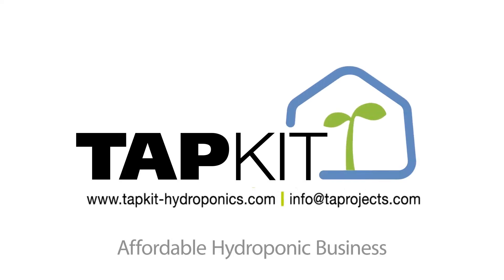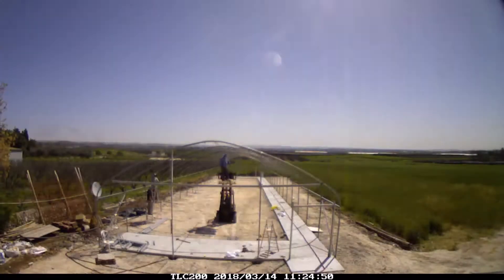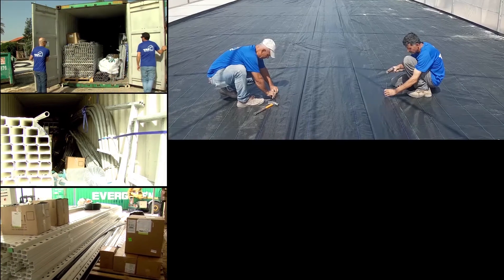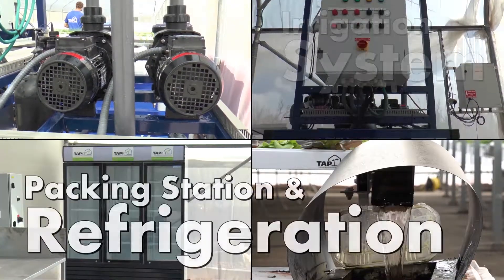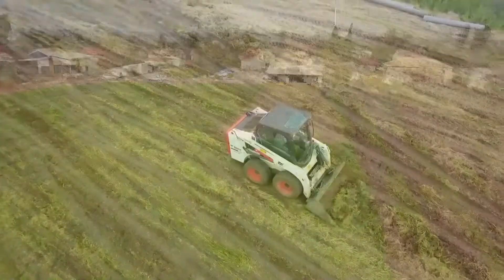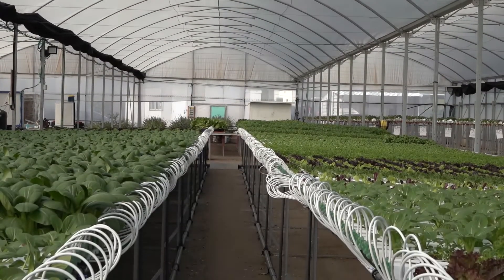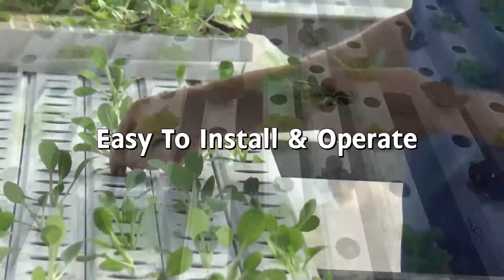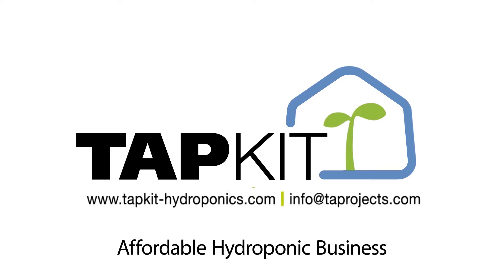TAPKIT Hydroponic system- מערכת הידרופונית תאפקיט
Affordable hydroponics system. A complete solution including NFT system, nursery and packing unit. up to 14 Tons of leafy greens every year.

.מערכת הידרופונית למשקים קטנים. עסק הידרופוני קטן, המאפשר צמיחה מהירה.
500 מ"ר, המאפשרים ייצור של עד 14 טון עלים בשנה.